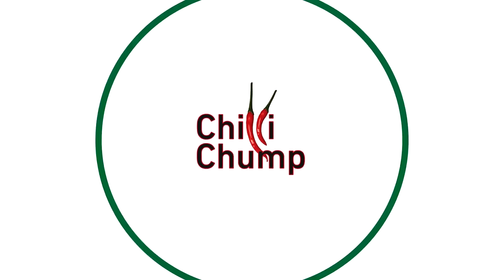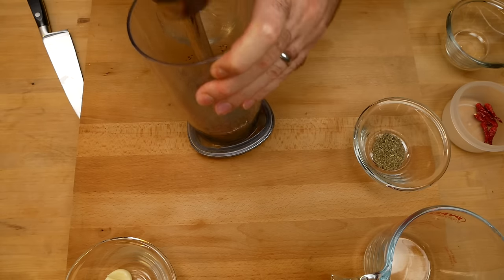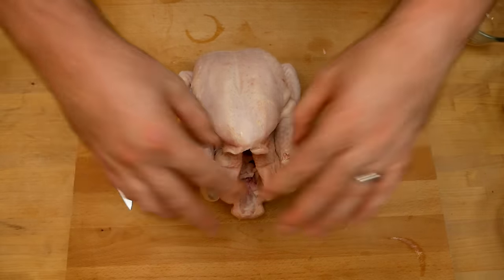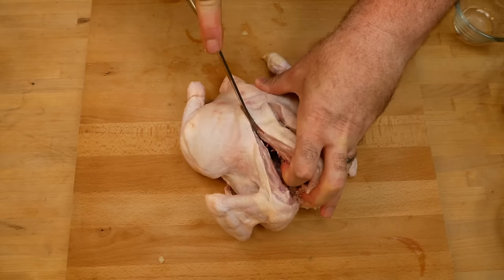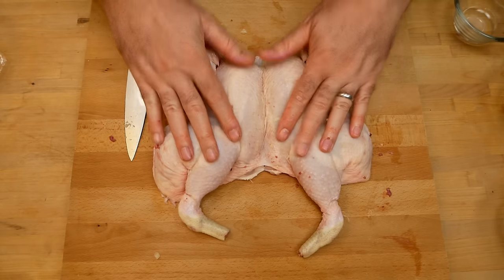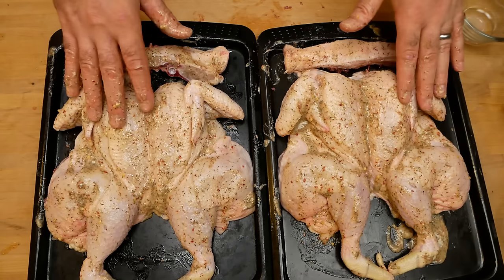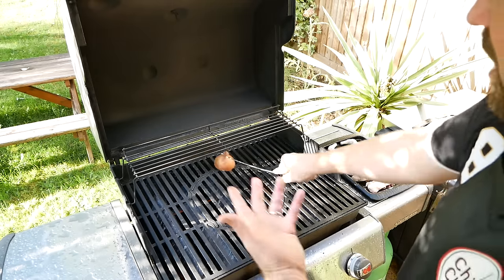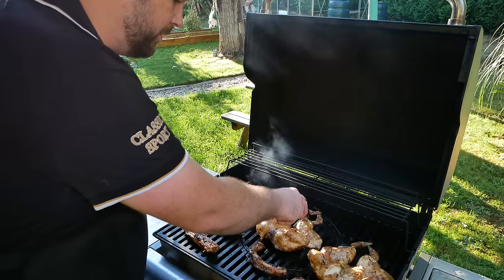Piri Piri Chicken Recipe: Nandos Style!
This is one of my favourite meals, Piri Piri spatchcocked chicken, just like you would get at Nandos. I show you my recipe, which is a little different to the other piri piri recipes... I also how show you how to spatchcock a chicken. If you like Nandos chicken, you will love this! (Also known as Peri Peri Chicken!)

This is why I grow so many piri piri plants, so I can have this tasty dish!